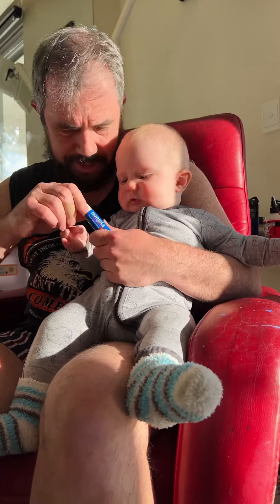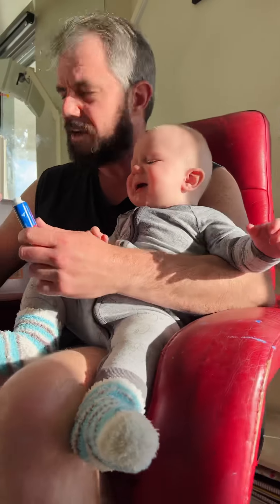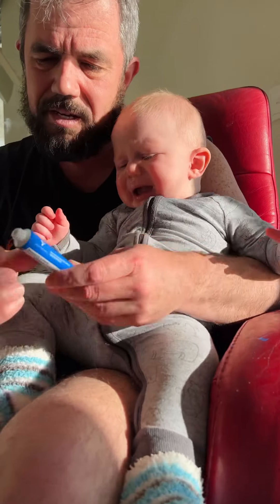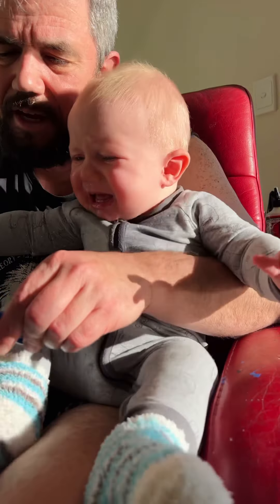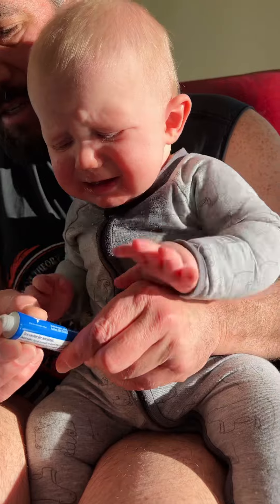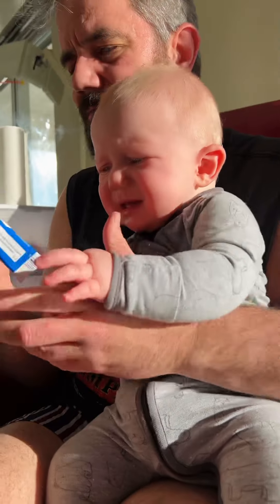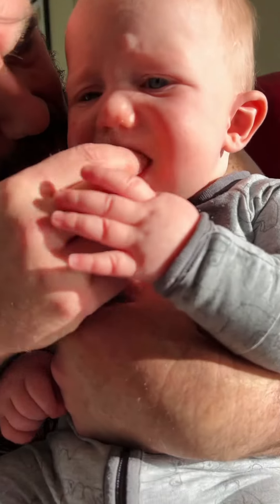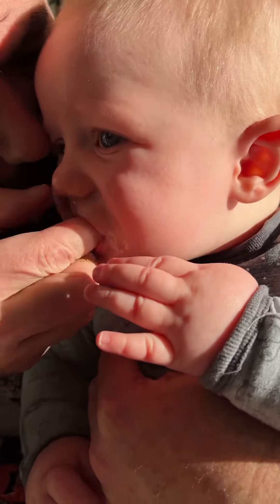USING BONJELA TEETHING GEL ON BABY SPENCER’S SORE GUMS 😀👍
Spencer has experienced a lot of teething pain, but Bonjela Gel really seems to help, which we are happy about 😀👍